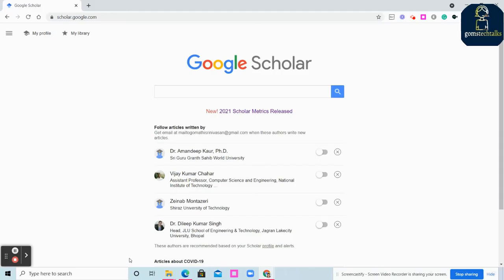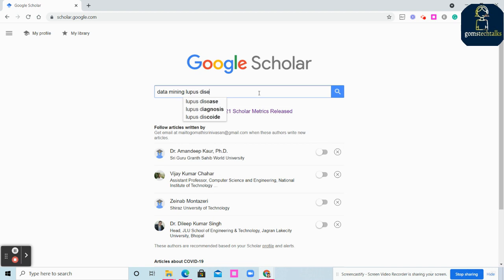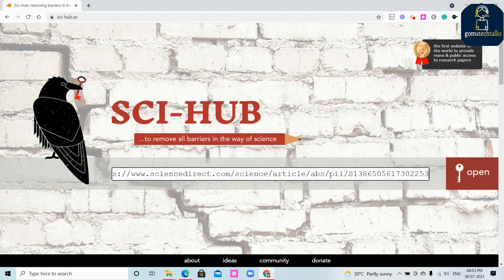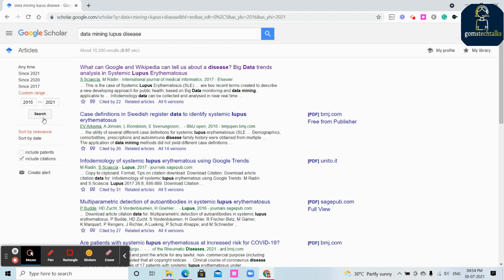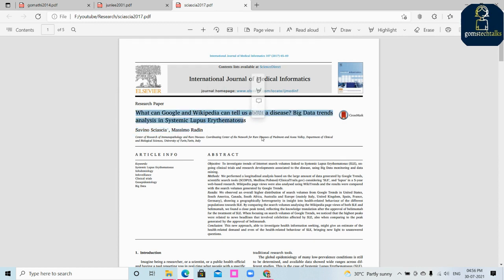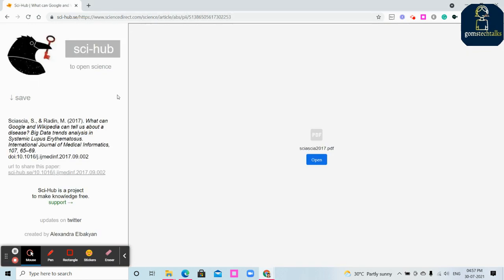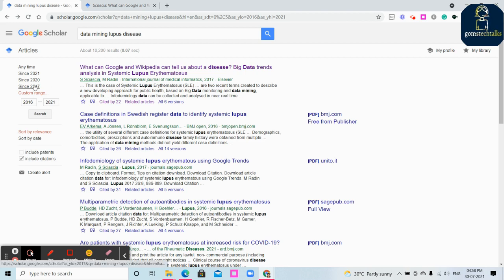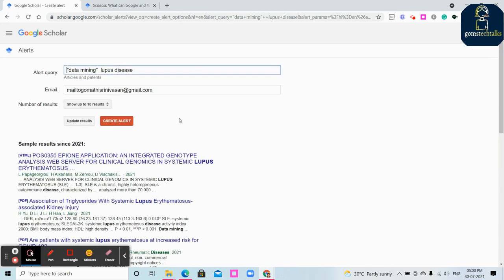Best SCOPUS indexed papers II SCI paper II published papers download for free ||SCI-hub|| scholar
In this video, you will learn how to download the published and restricted papes for free.
You can download the Scopus indexed papers and sci papers from the below websites